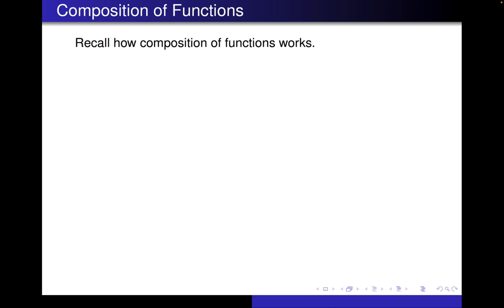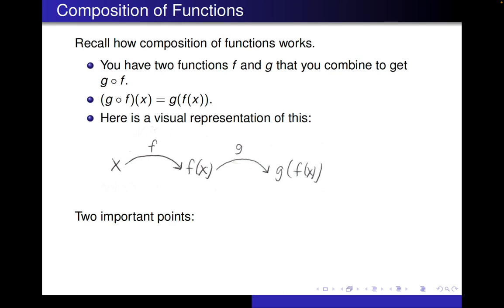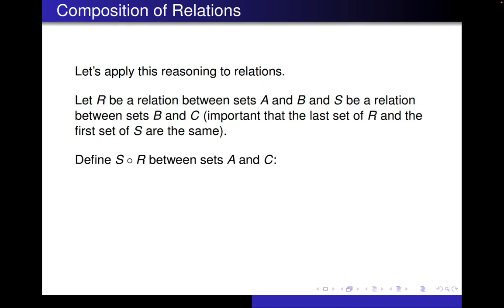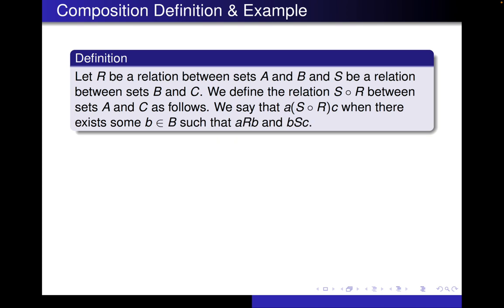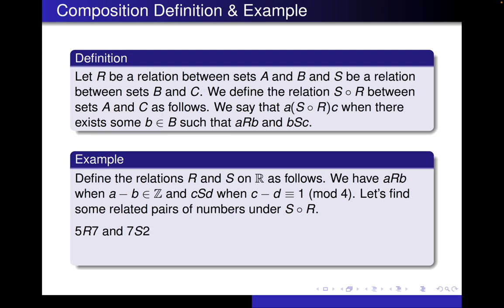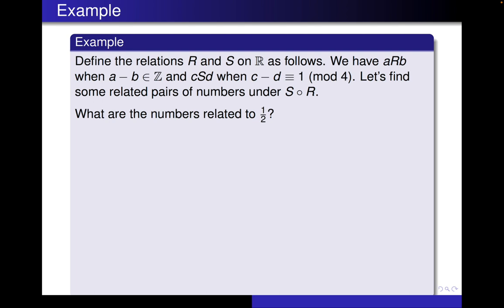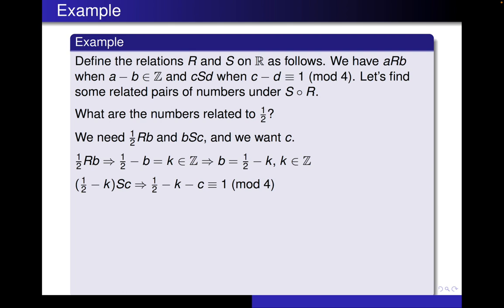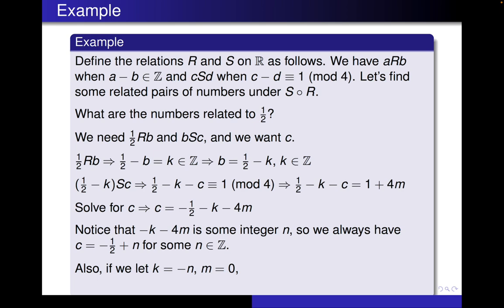Composition of Relations